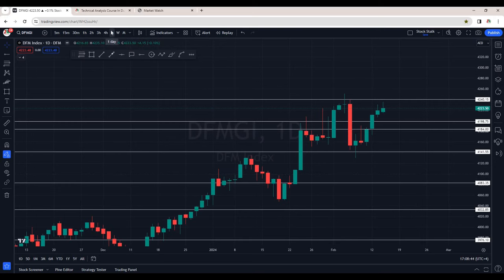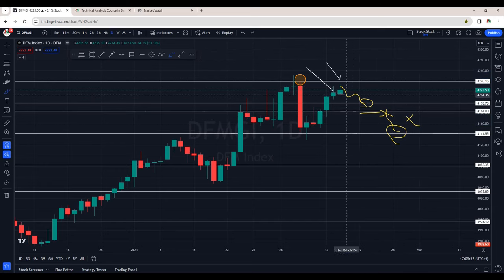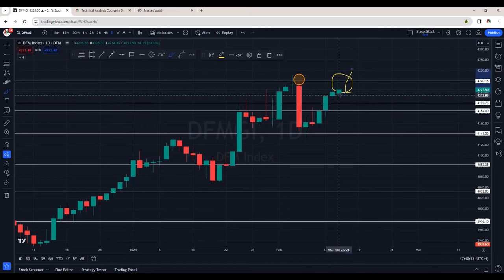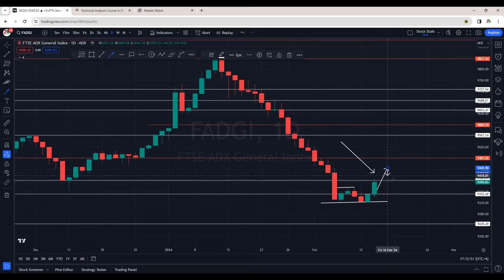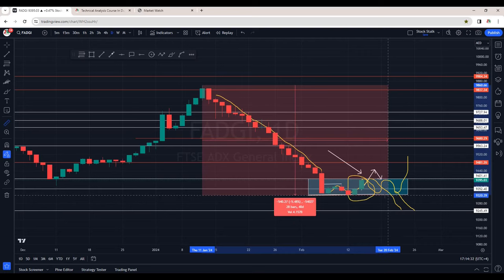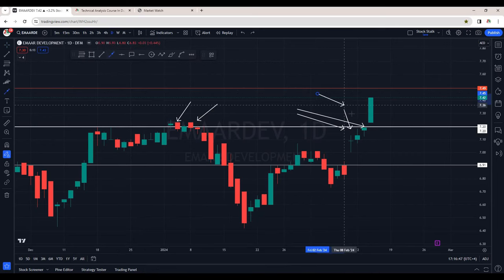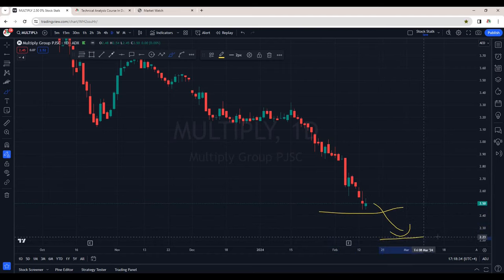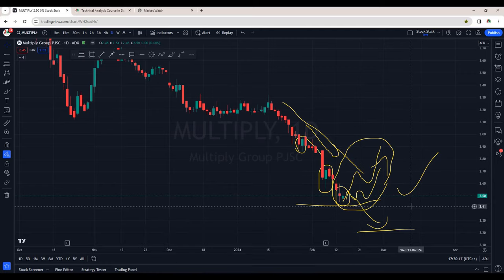When will this SELLING STOP | Stalk Stock